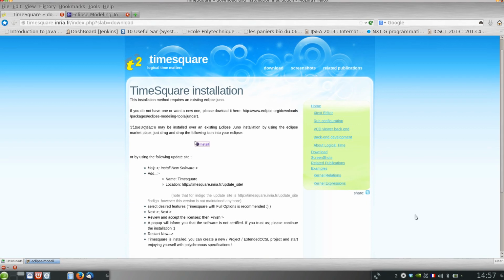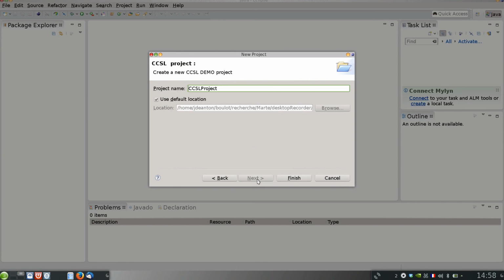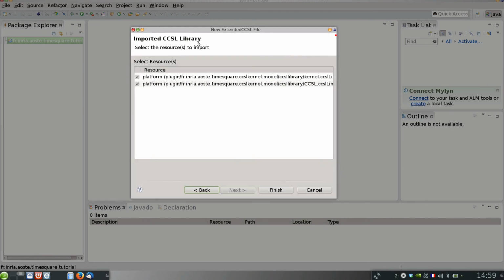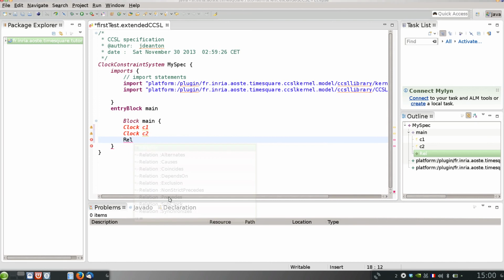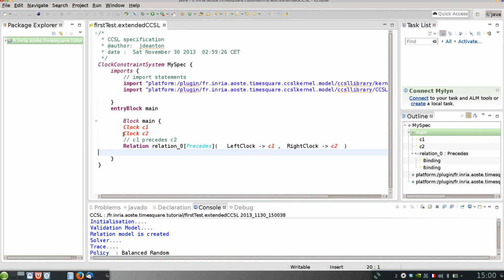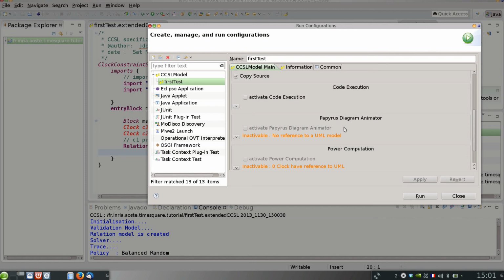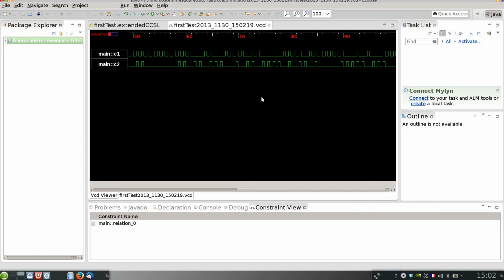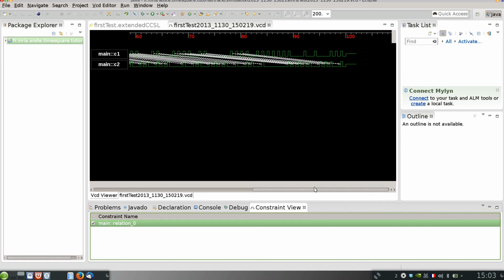CCSL/Timesquare tutorial #1: create and run a simple ccsl specification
This video shows how to start using CCSL/TimeSquare from a fresh installation. More precisely it explains:
 * how to create a CCSL file
 * how to realize a very first simple specification
 * how to simulate the CCSL specification
 * how to visualize the VCD (timing diagram) of the simulation